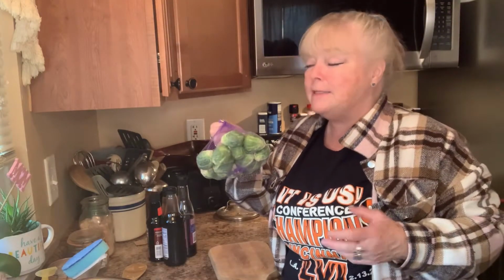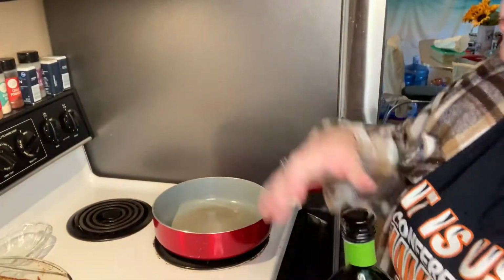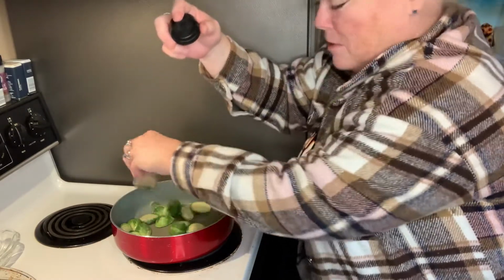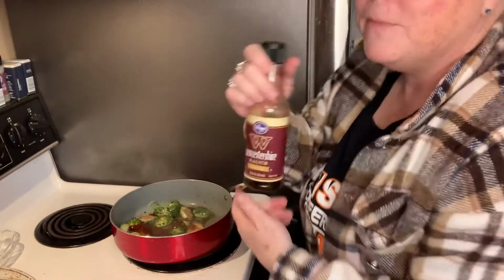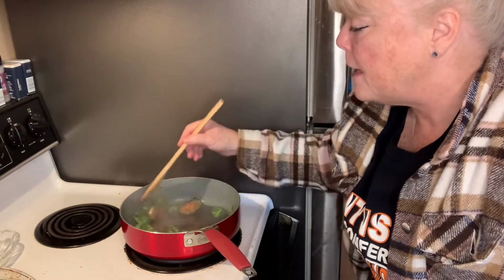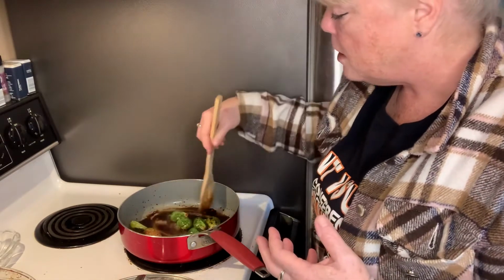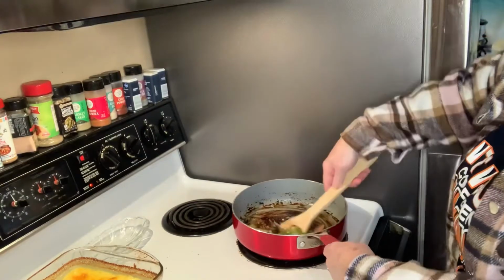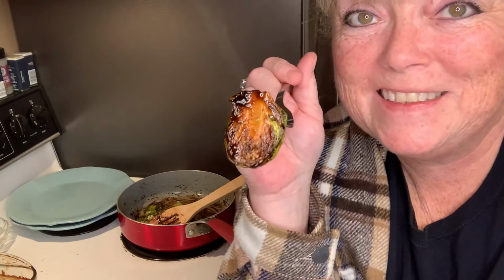Yummy Brussel Sprout Recipe 😀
Thx for watching. Much love and god bless